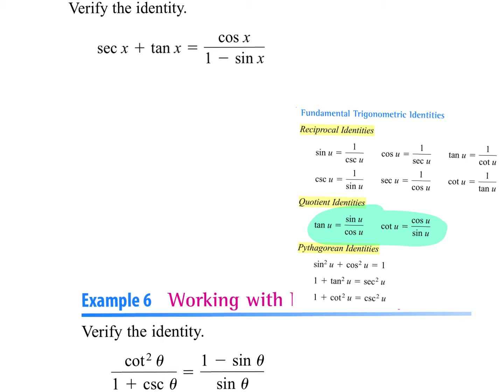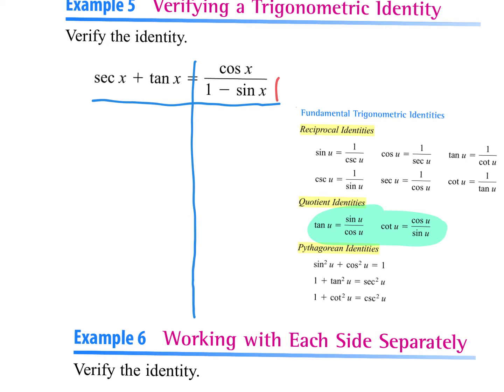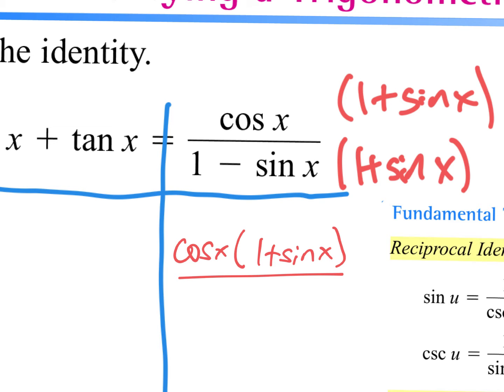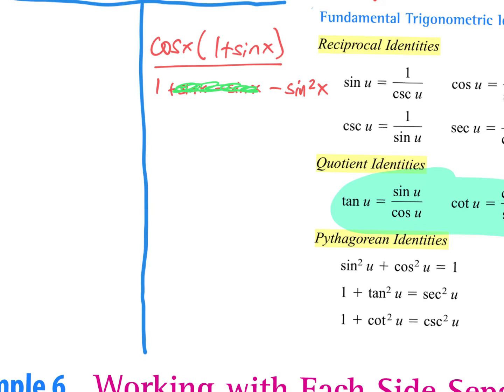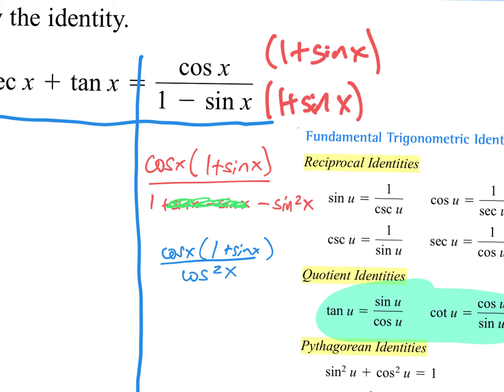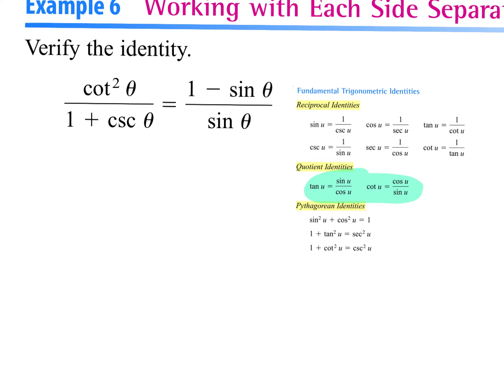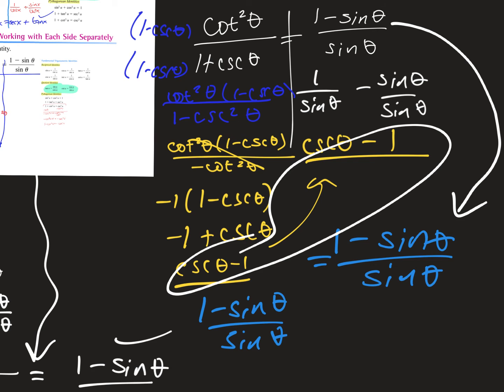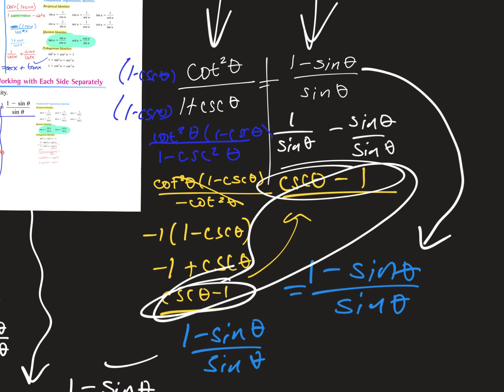01.06 PCH 5.2 Verifying Trig Identities Part 2.mp4